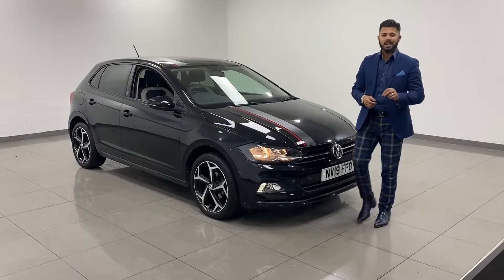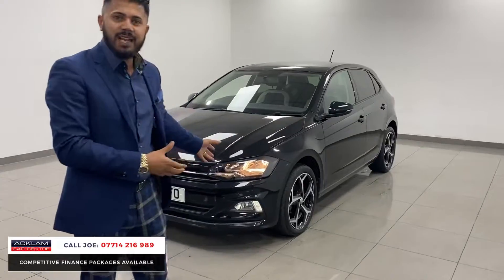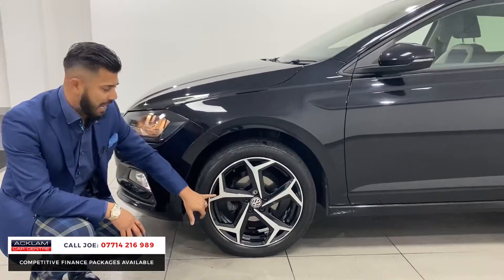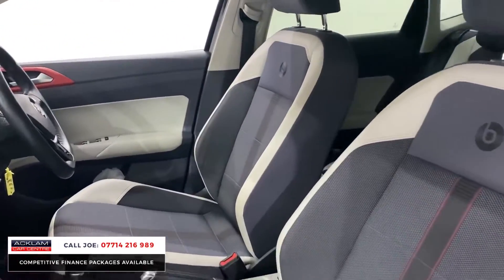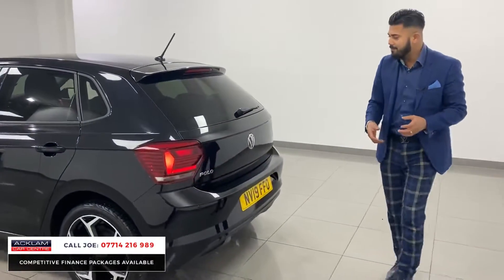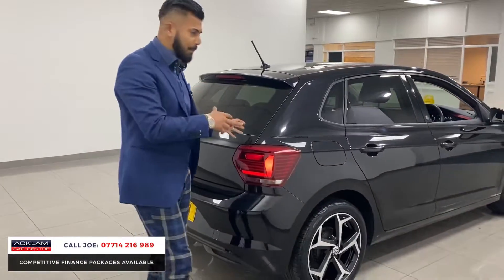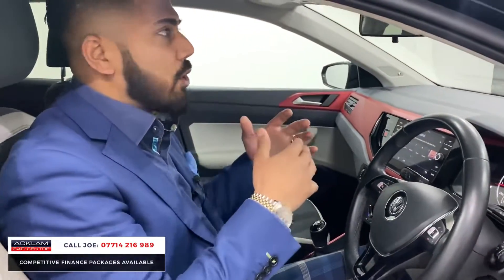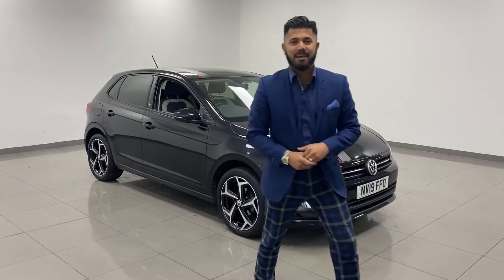2019 Volkswagen Polo 1.0TSI Beats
With a unique & sporty character, attractive running costs & superb build quality, the Beats Edition Polo is the perfect low cost premium hatchback

Only 23,573 miles with Full Volkswagen Service History. Live Priced at £13,990 - Buy & Reserve Online